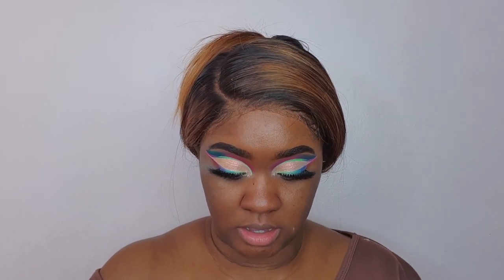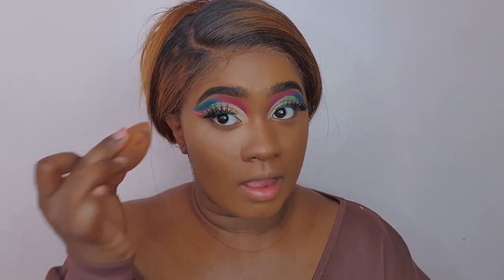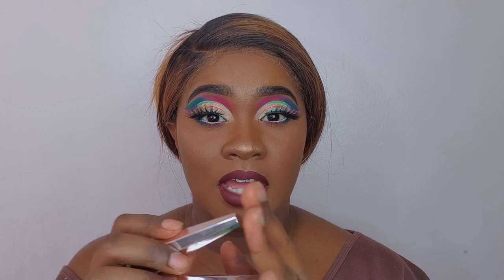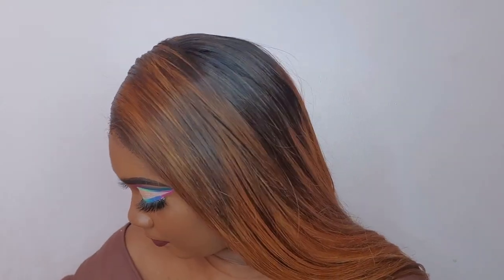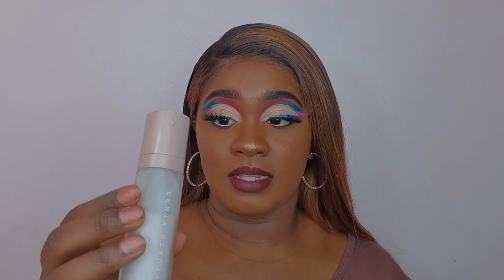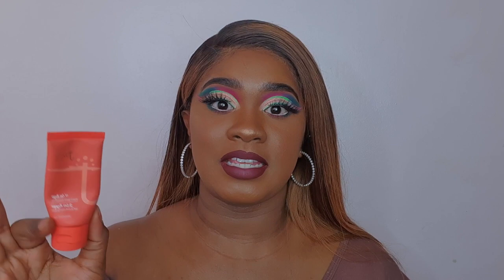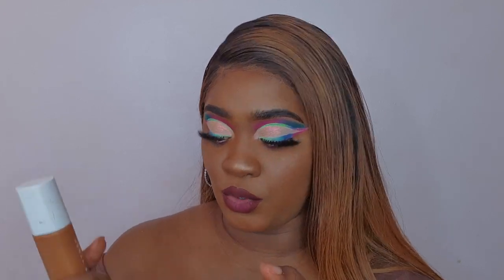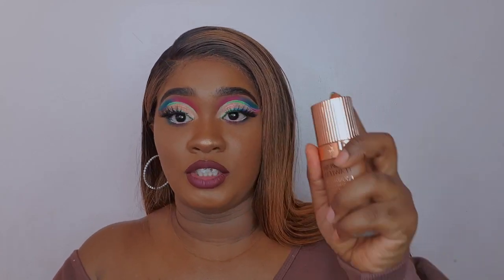TRYING TAILORMADEJANE FOUNDATION ROUTINE | MUST HAVE LONG LASTING FOUNDATIONS FOR OILY SKIN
HEY LOVELY PEOPLE , I hope you do enjoy this video of me trying out Tailormade Jane foundation routine also talking about my favourite foundations that I would recommend for oily skin girls.

products used on my face in this video

- farsali liquid powder primer
- Laura mercier foundation
- Fenty Beauty match Stix expressio
- hourglass vanish concealer maple
- jouer concealer rich ginger
- Fenty Beauty pro filtr powder cashew
- Fenty Beauty coco naughty bronzer
- Julius place highlighter royalty 1 royalty 2 mixed

lips
- Fenty Beauty uncencered underdawg & unbutton

MUST HAVE FOUNDATION FOR OILY SKIN :
- Charlotte Tilbury 14n
- too face matte foundation chai
- estee Lauder double wear sandlewood
- huda beauty foundation mocha
 drugstore must have foundations for oily skin :
- nyx born to glow cappocino
- nyx cant stop won't stop foundation nutmeg
- elf foundation coco
- juvias place burkina